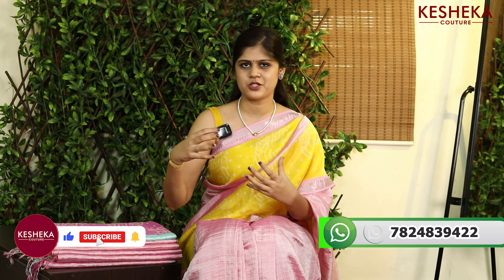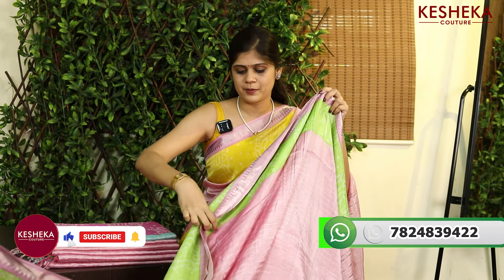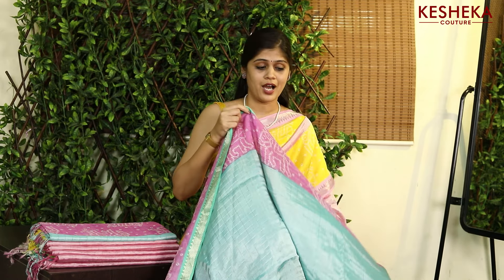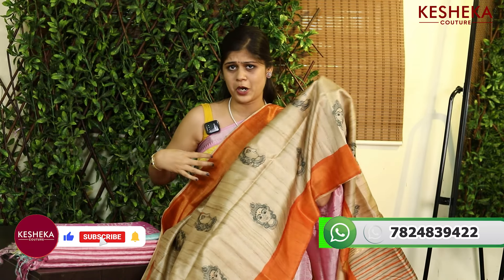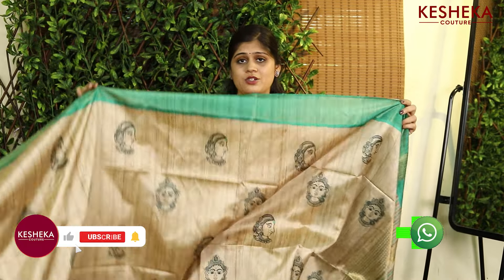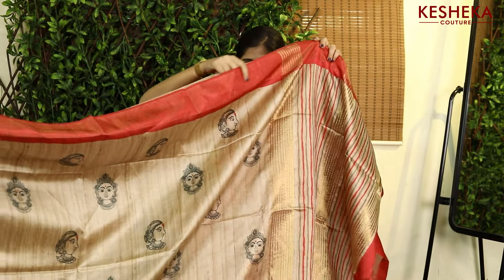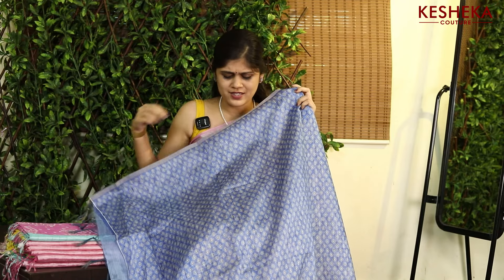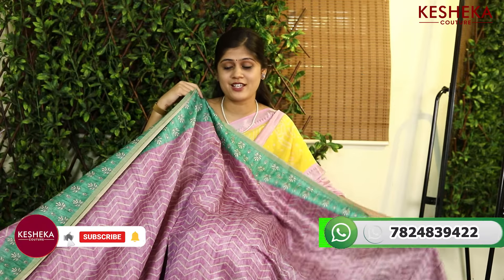Pure Handloom Mangalagiri, Ghicha Tussar & Chanderi by Tussar Silk Sarees | Best Prices at KESHEKA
Explore the stunning blend of Pure Handloom Mangalagiri, Ghicha Tussar, and Chanderi by Tussar Silk sarees, all available at the best prices only at KESHEKA! 🌟

👉 Pure Handloom Mangalagiri Silk  Rs. 4295/- Only
👉 Ghicha Tussar Silk  Rs. 1295/- Only
👉 Chanderi by Tussar Silk Rs. 1195/- Only
👉 Quick Delivery
👉 Online payment Only
👉 COD is Not Available

✨ Why Choose KESHEKA?

Authentic Handloom Collection: Each saree, from the soft elegance of Mangalagiri Silk to the textured beauty of Ghicha Tussar and the airy charm of Chanderi by Tussar Silk, represents the finest in traditional craftsmanship.

Best Prices: Enjoy luxurious sarees without the luxury price tag, with options that cater to all budgets.

Perfect for All Occasions: Whether for weddings, festive events, or a touch of elegance for daily wear, these sarees add timeless grace to any wardrobe.

👗 Featured Collection:

Mangalagiri Silk Sarees: Known for their lightweight and smooth feel, ideal for an elegant and comfortable style.

Ghicha Tussar Silk Sarees: Unique and textural, these sarees bring a natural finish and rustic charm.

Chanderi by Tussar Silk Sarees: Lightweight and versatile, perfect for both formal and casual occasions.